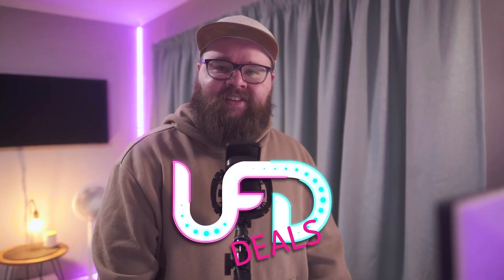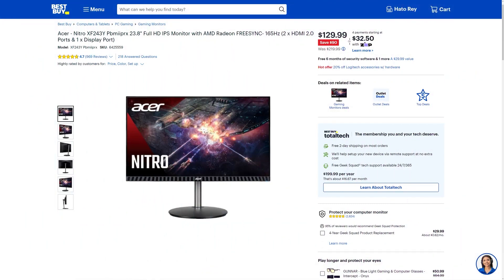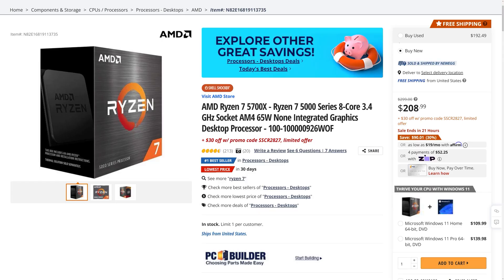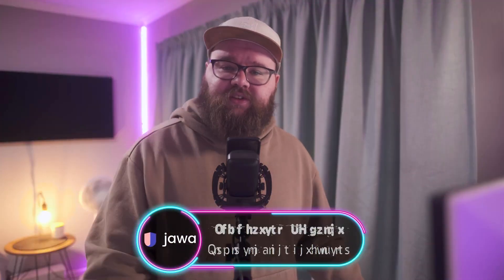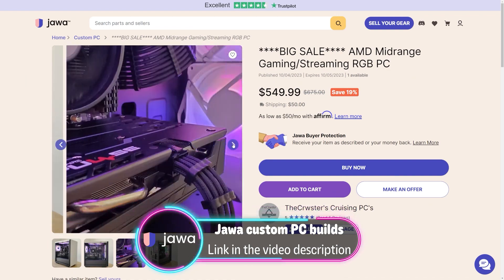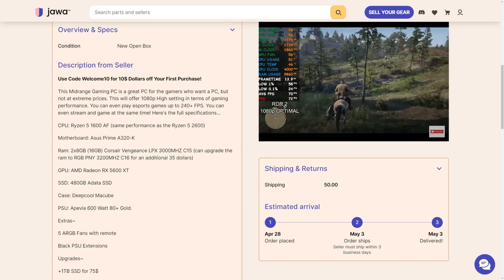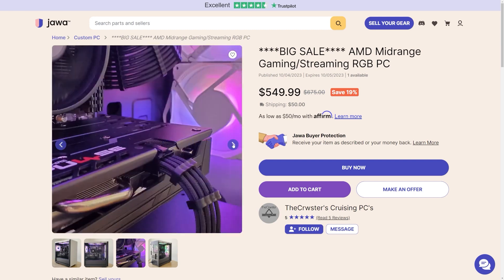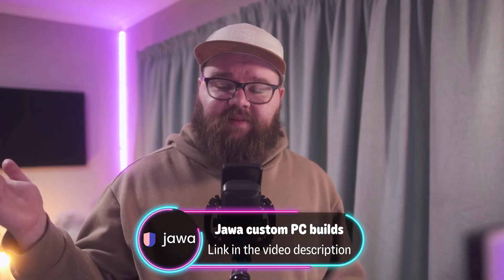UFD Deals - April 28, 2023